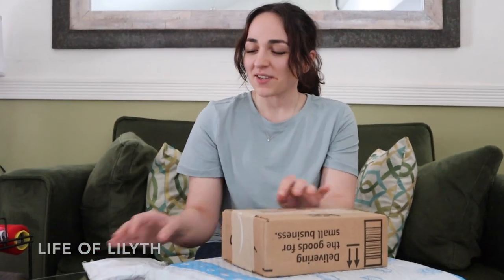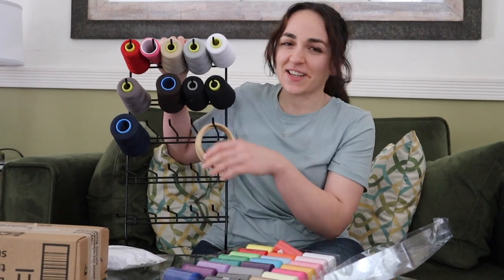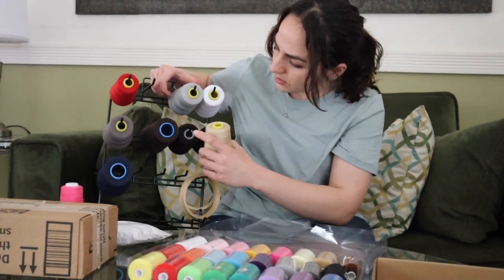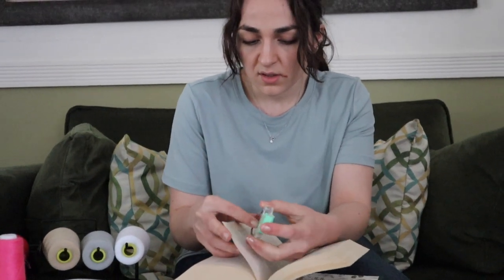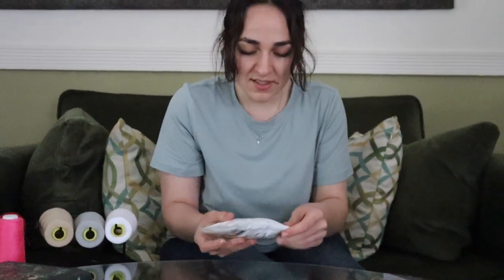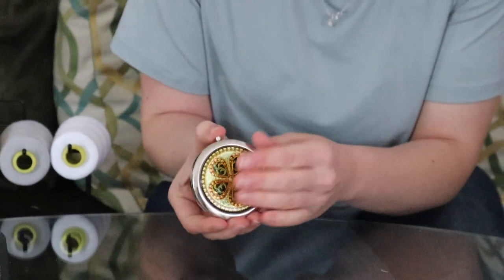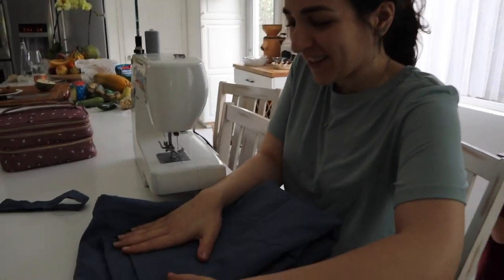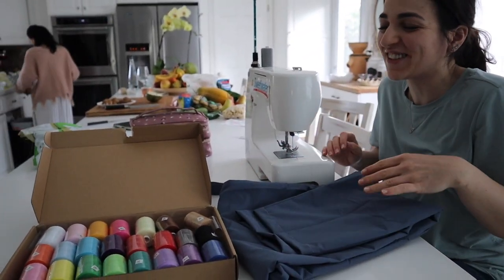My Amazon & Ebay Mini Haul! - Sewing Supplies & Beauty Tools - Life of Lilyth